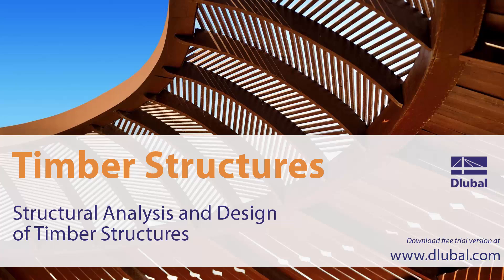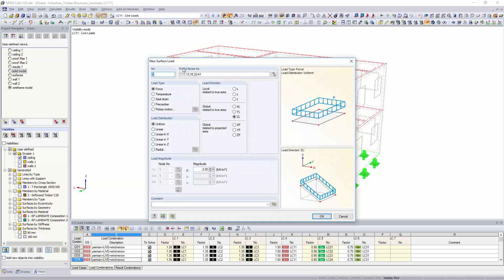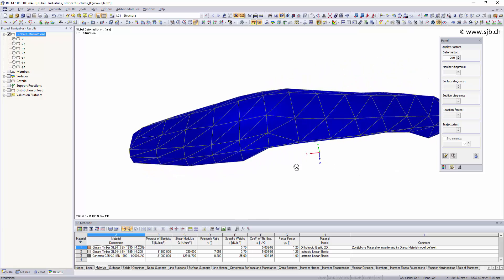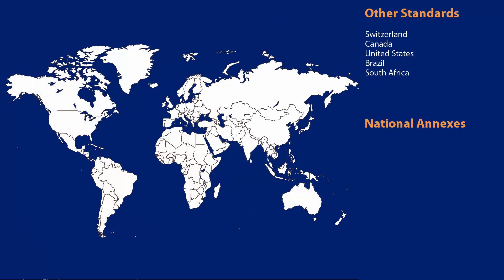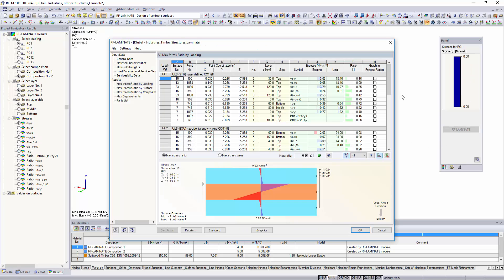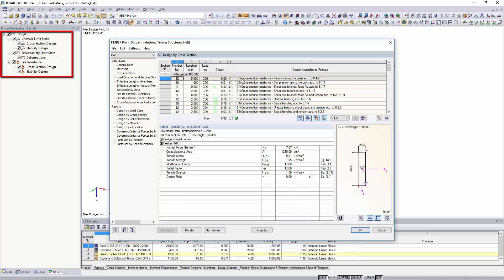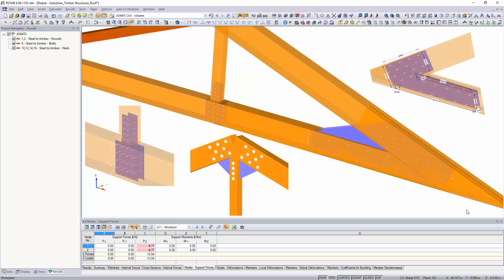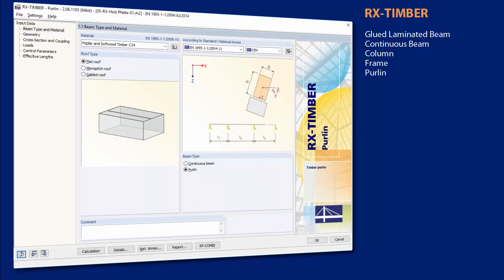Structural Analysis and Design of Timber Structures | Dlubal Software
The structural analysis programs RSTAB and RFEM are excellently suited for the structural analysis and design of two- or three-dimensional timber structures such as Beams, continuous beams, frames, trusses, glued laminated beams, timber sandwich panels, timber houses, bridges, towers.